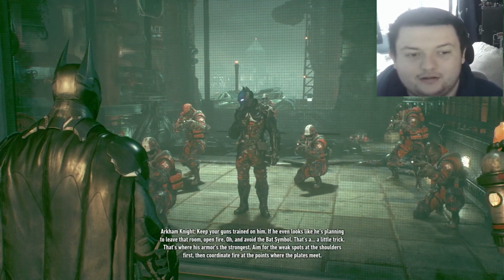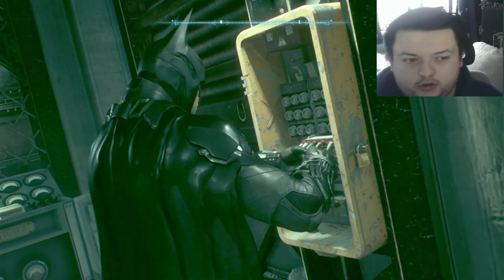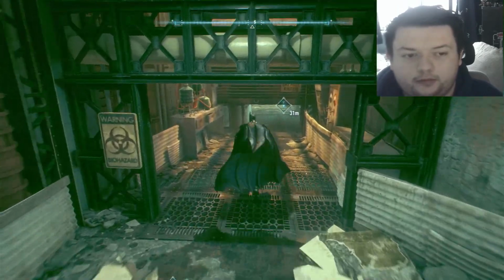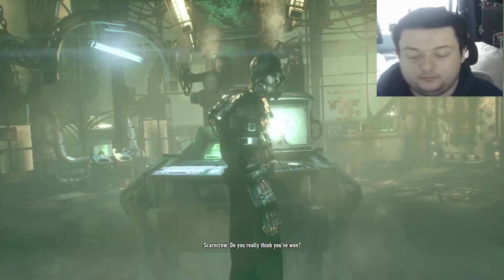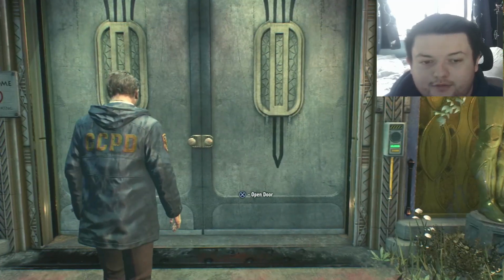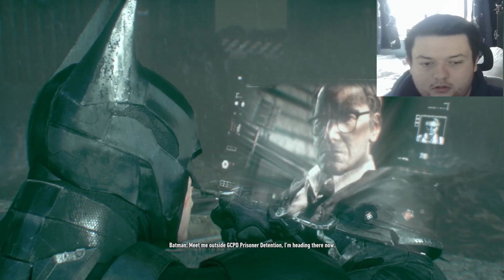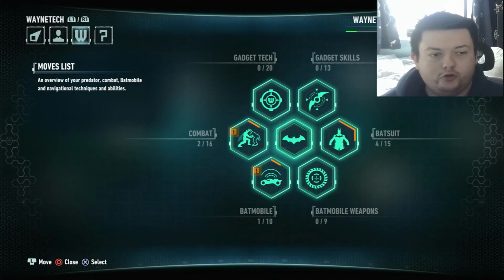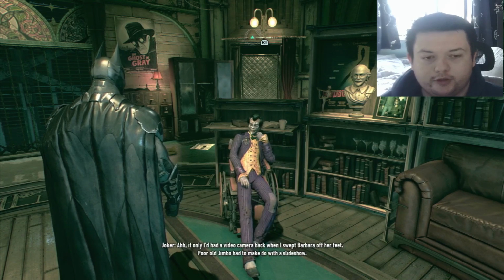Destroying Ace Chemicals Batman Arkham Knight Part 3